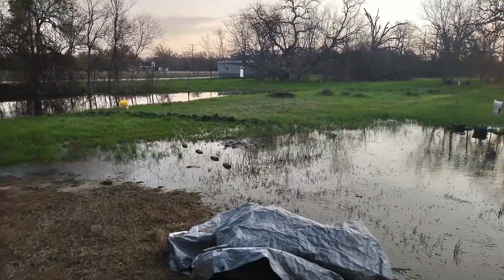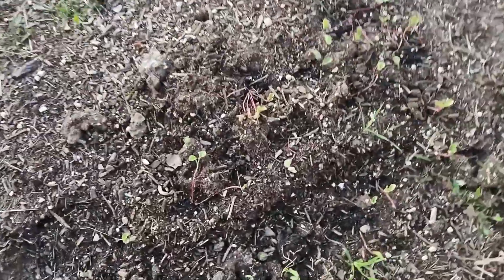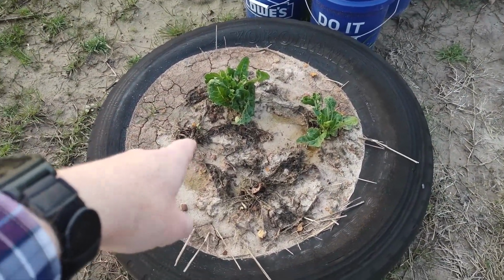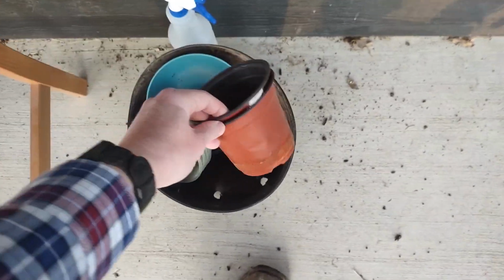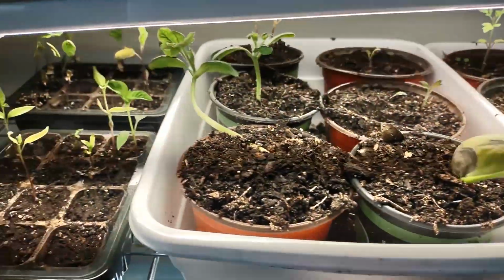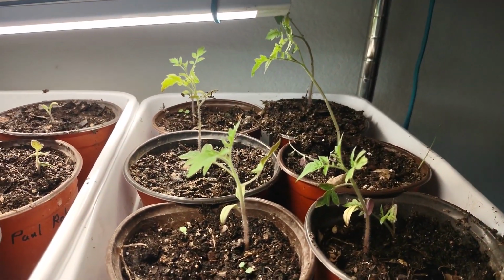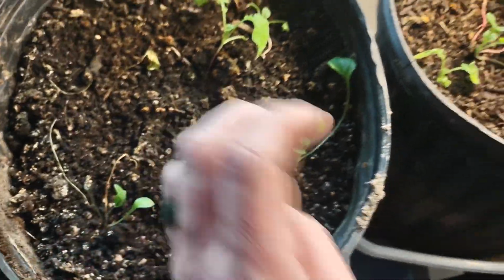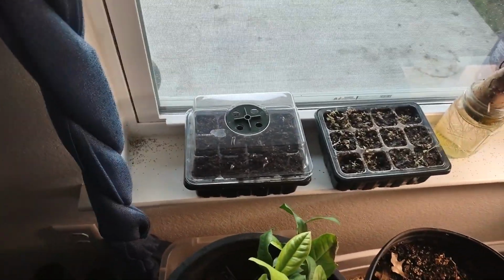Garden Update - 2023-02-10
Weekly garden update for Friday, February 10, 2023 in Grimes county, TX (near College Station and Iola).

00:00 Intro
00:08 Outdoor winter garden
02:45 Up-potting setup
03:38 Indoor seed starts
07:35 The end